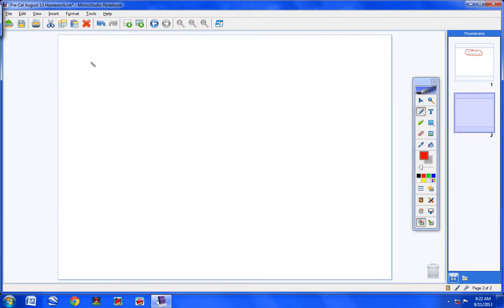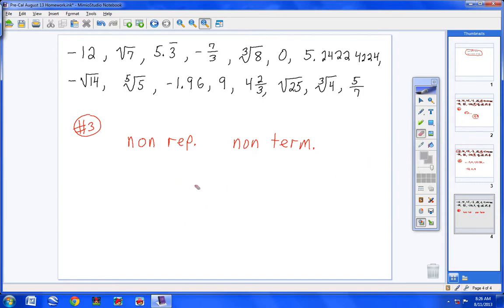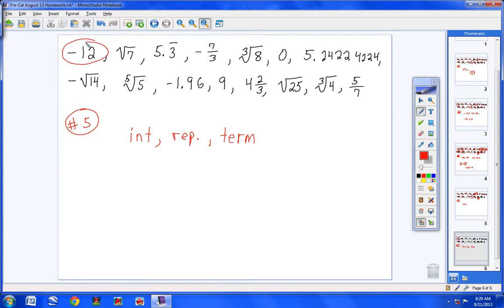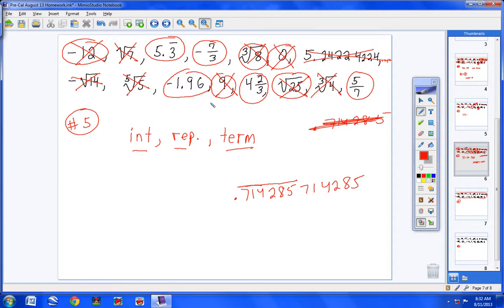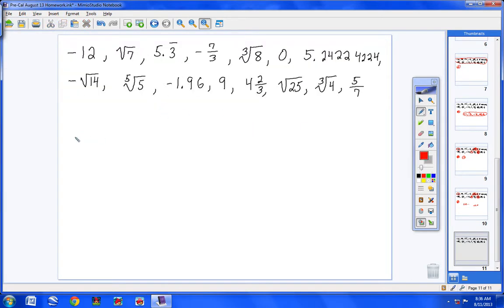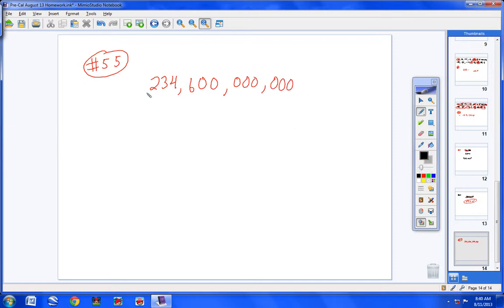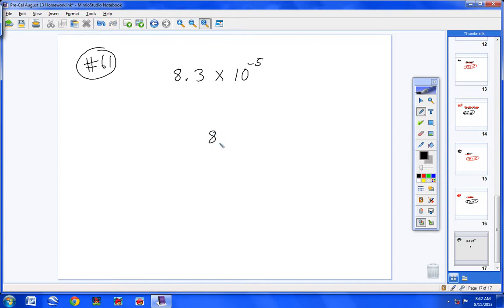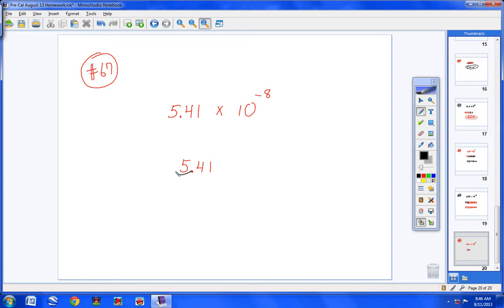Pre Cal August 13 Homework